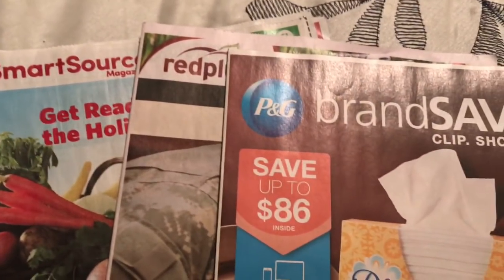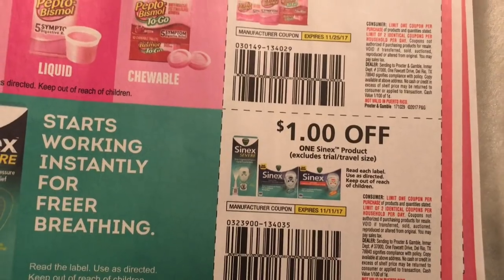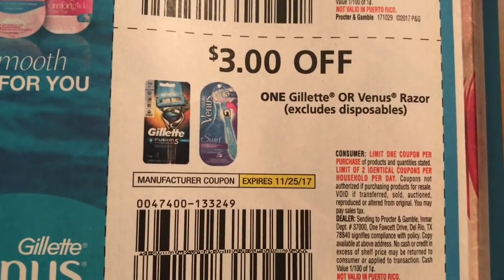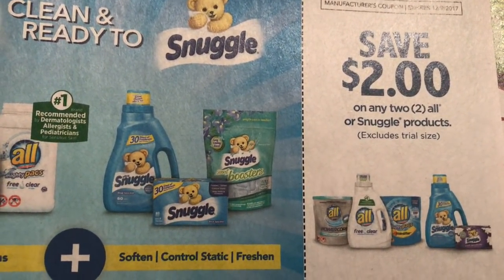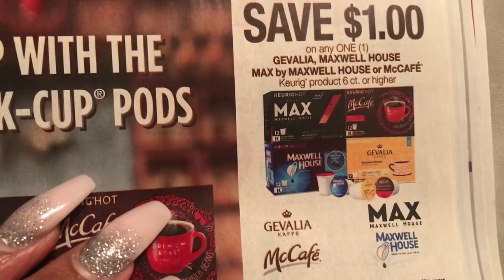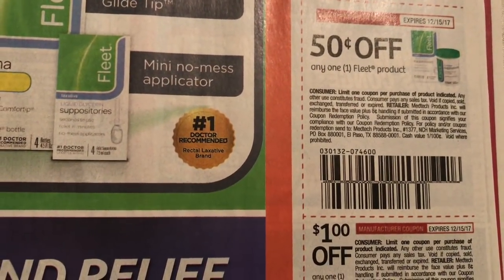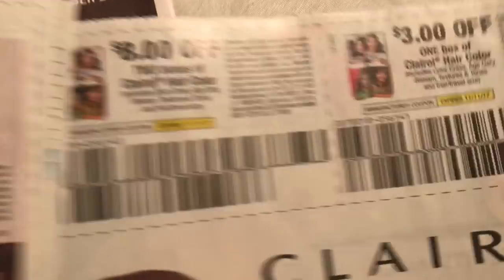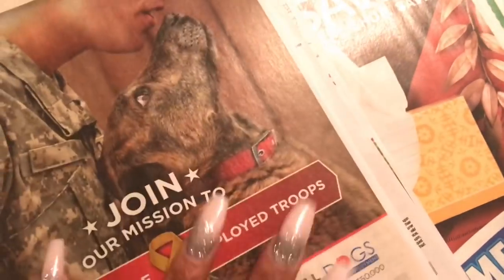What’s In My Inserts? 10/29/17